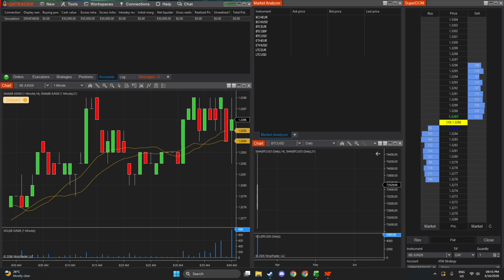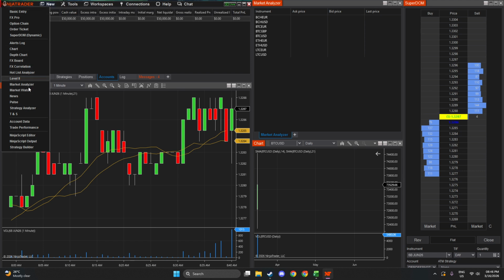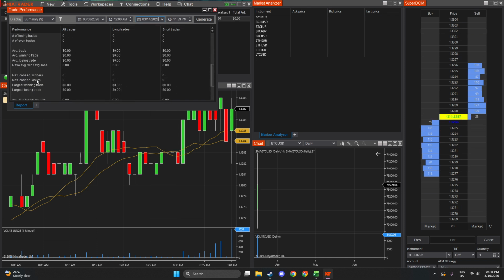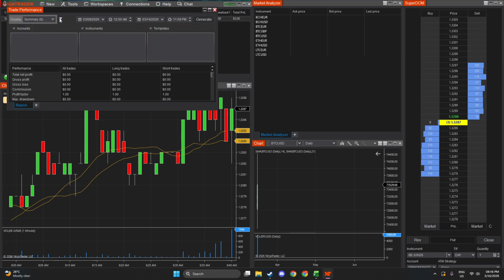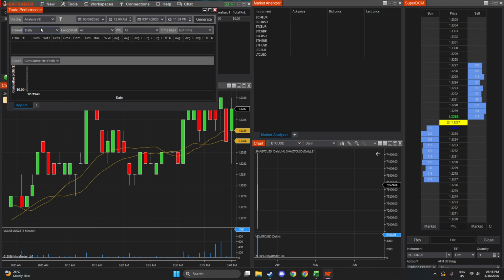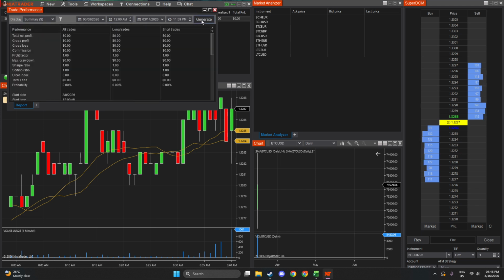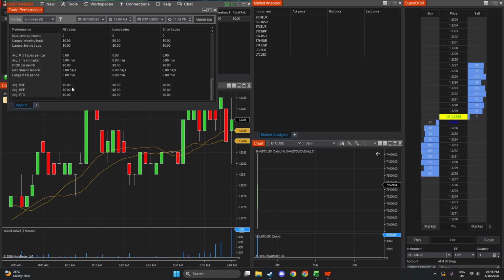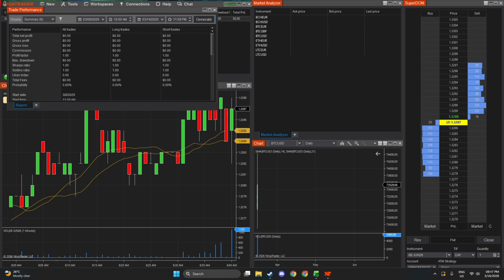How to use Ninjatrader Performance Report [2026 Full Guide]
How to use Ninjatrader Performance Report

In this video, we show you exactly how to use Ninjatrader Performance Report to audit your trading history and analyze key statistical metrics. We navigate the performance dashboard to generate comprehensive data sets that reflect trade efficiency, drawdown, and profitability ratios across your various accounts.

Mastering the integrated reporting tools is a mechanical necessity for any trader committed to long-term strategy optimization and objective self-review. By utilizing these professional auditing features, we can identify specific strengths and weaknesses in our execution, allowing for data-driven adjustments that improve overall portfolio quality and consistency.

Technical Specs:
Software: Ninjatrader; Feature: Account Analytics & Performance Reporting